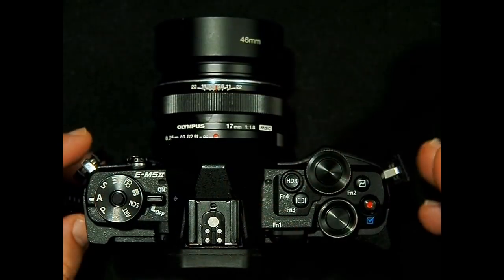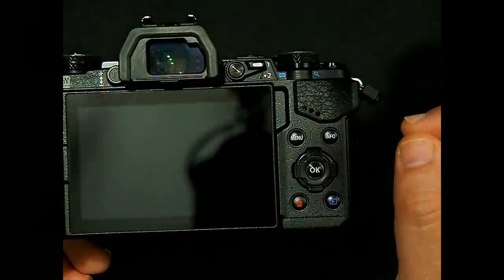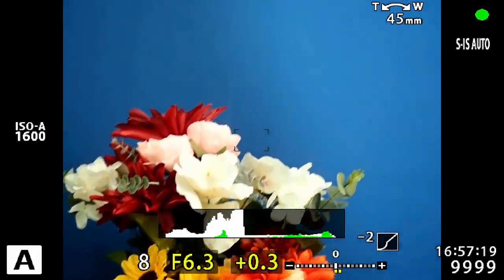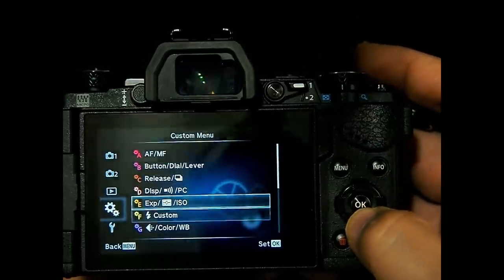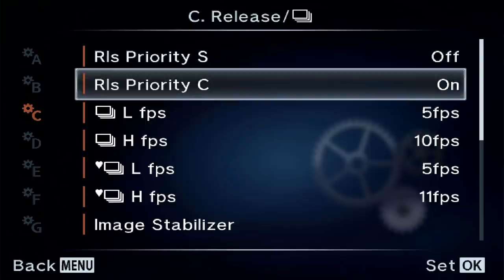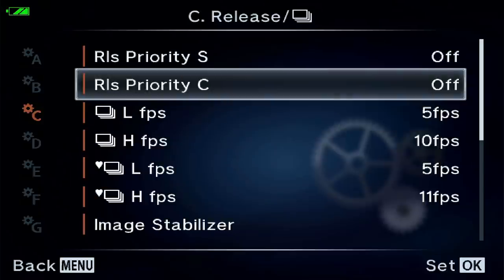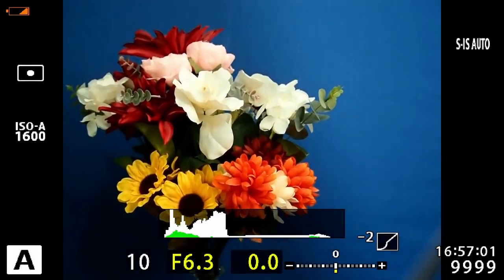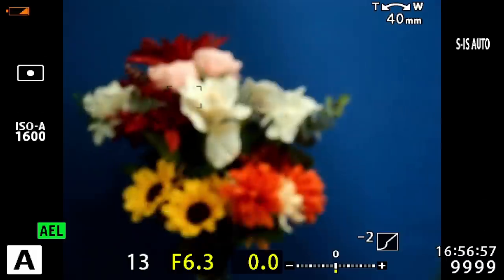5 Settings You May Have Missed on Your Olympus OM-D ep.325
My eBay Link*: